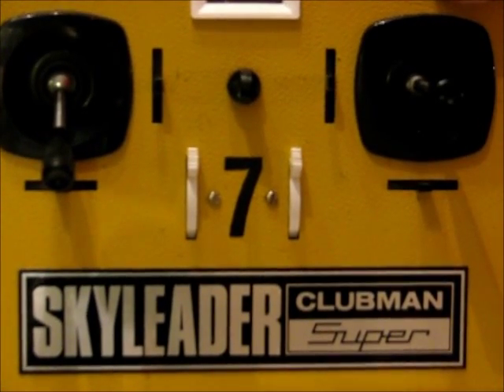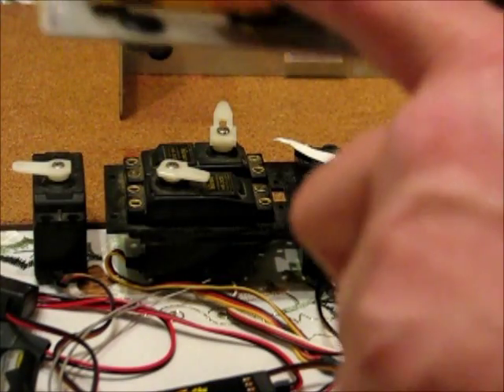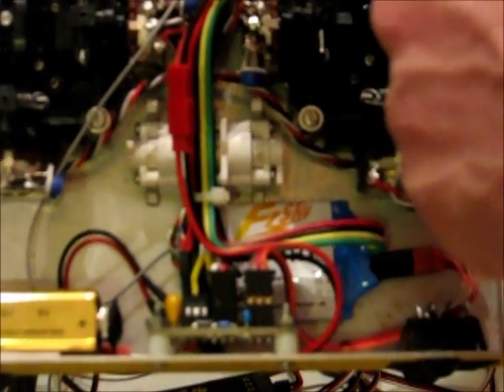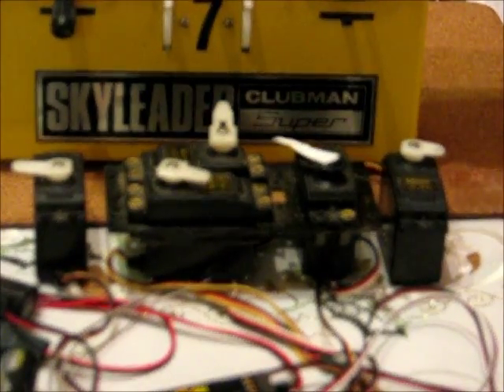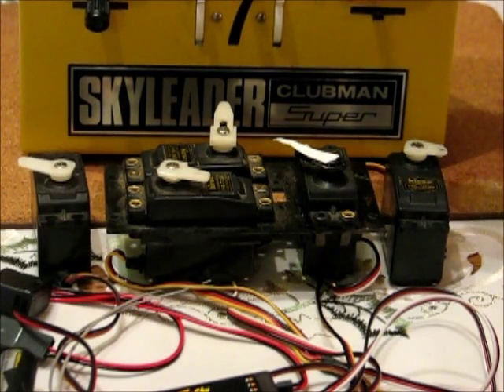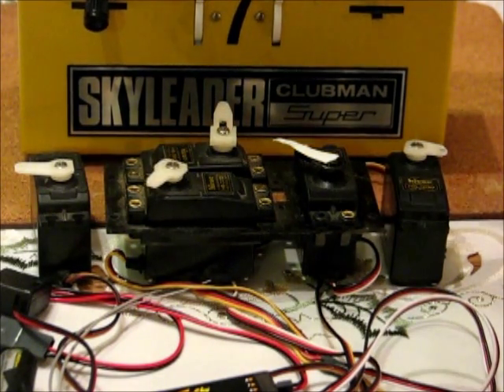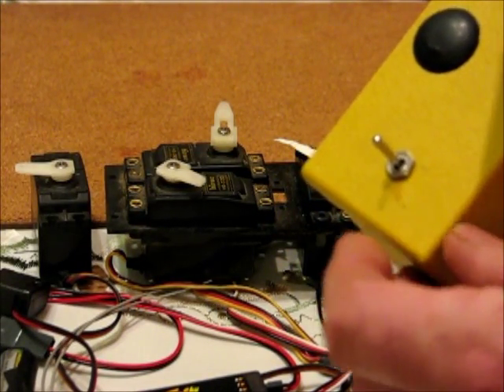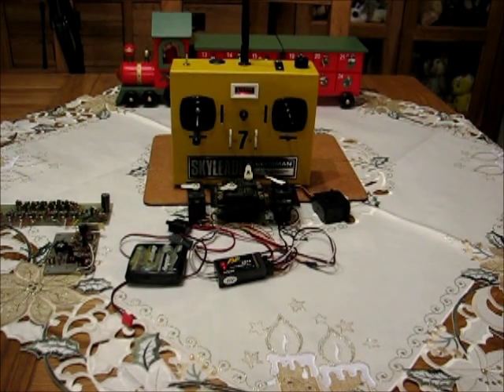Skyleader Clubman Super, converted to 2.4g and computerized a bit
Here's the Skyleader Clubman I've been working on over the last couple of weeks. Its a really clean example, you'd never guess it was 40 years old.  Its now converted to 2.4g using a Frsky DIY module and a homebrew encoder, which uses the same PCB as the S/C emulation encoder with a couple of mods.
The encoder gives 5 channels as this particular PIC only has 8 pins so 5 is the max when you've used 3 for power and PPM out. Its not really what you'd call a computer radio, it has some simple but handy features over the old Skyleader, like servo reversing which is done by holding the stick over on power up, and a built-in servo-slow on the switched channel 5, which should be better for retracts or flaps.  Any config changes are saved to flash memory.

I ditched the Frsky bind board, the existing trainer button which is nicely shrouded is now the bind/low-power button, and a new red/green LED sits behind the meter which it illuminates nicely even though the meter itself does nothing now.
This is the first pass of the 5ch encoder software, its all assembler as usual, but stuff to do includes an elevon mixer, maybe make the meter read battery volts, and dual rates. I might add expo, even a fixed rate of say 20% would be good. Another good development would be to find and replace the case screws which I've lost  :D   (again)

The Skyleader Clubman was a very popular radio in its day, thousands were sold. It was the budget model of their range, the posh version having Kraft-Hayes stick units rather than these Horizons.  I think I have one of the posh Skyleaders too somewhere.

Update 16/12/2012:  flew it today in my Cub, no problems, had a great day!